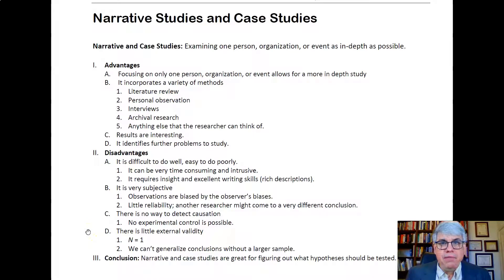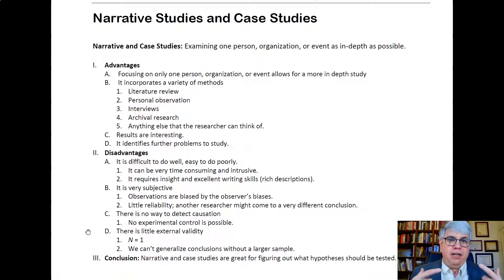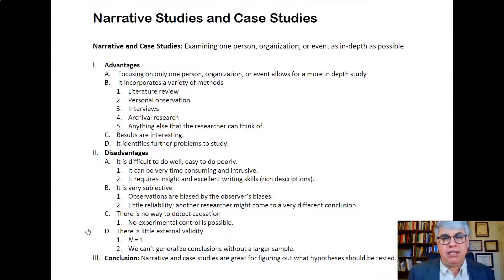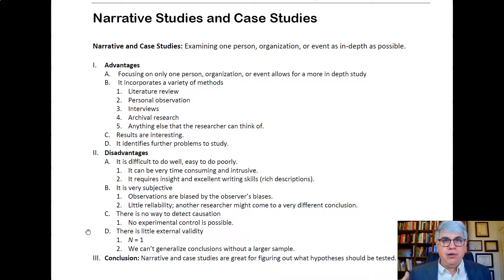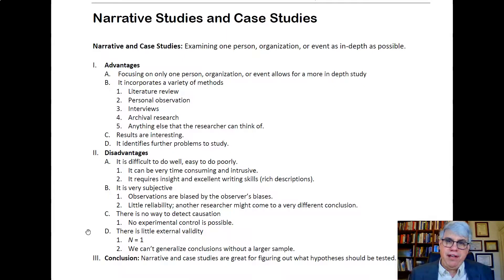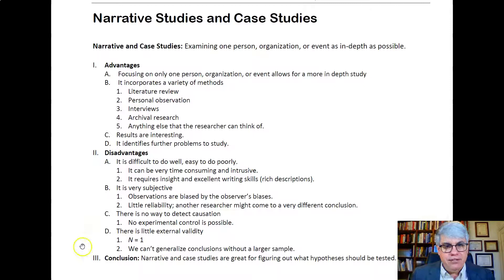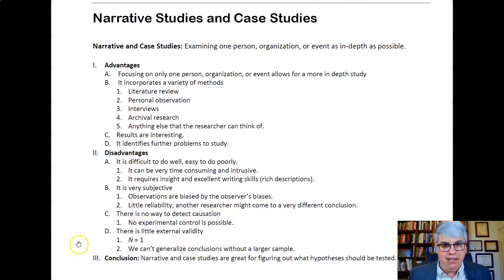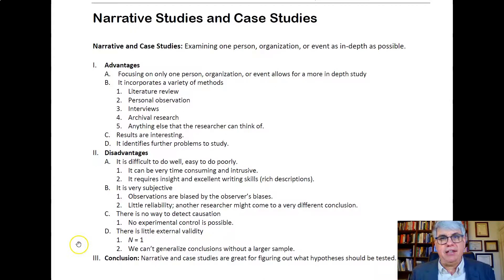Why and How to Use Narrative and Case Studies in Qualitative Research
A brief overview of two special types of qualitative research: narratives and case studies.